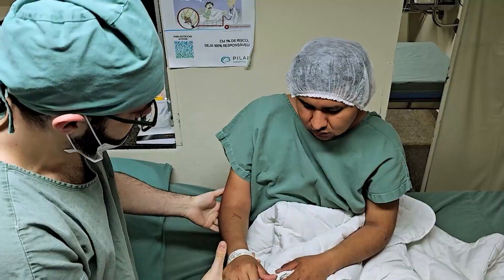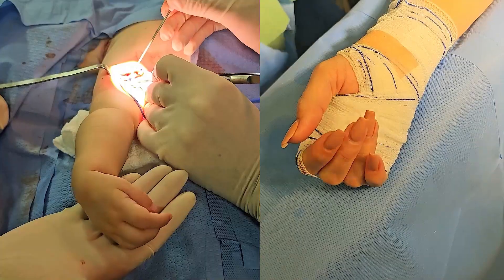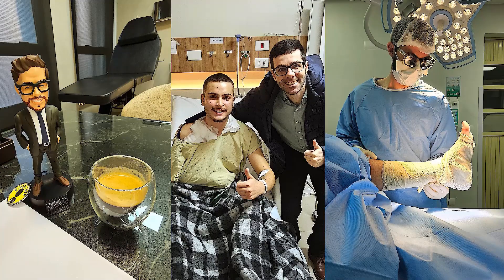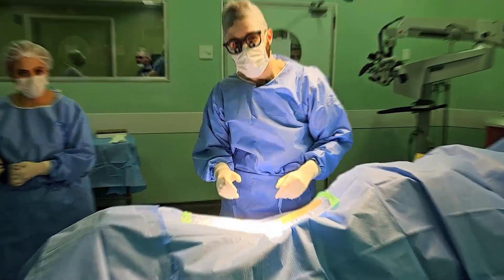Ulnar Nerve Decompression: When Surgery Is the Key to Stop Numbness and Regain Strength!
Do you feel numbness in your pinky finger, tingling in your forearm, or elbow pain that worsens when sleeping or leaning on your arm? ⚠️ Warning: This could be ulnar nerve compression — and surgical decompression might be the solution you've been looking for.

🔎 What is ulnar nerve compression?

The ulnar nerve runs through a narrow passage in the elbow called the “cubital tunnel.” When constant pressure is applied — due to posture, repetitive strain, or even anatomical variations — the nerve can become trapped, causing loss of sensation, neuropathic pain, and even muscle atrophy in the hand.

✅ When is surgery indicated?
✔️ When physical therapy, splints, and medications don’t resolve the symptoms.
✔️ When there is noticeable weakness or lack of coordination in the fingers.
✔️ When diagnostic tests reveal significant compression and risk of permanent nerve damage.

⚡ How is decompression performed?
🔹 Minimally invasive surgery with or without nerve transposition.
🔹 Complete release of the compressed area.
🔹 Maximum preservation of adjacent structures.

💡 What happens after surgery?
✔️ Guided rehabilitation focusing on mobility and sensitivity.
✔️ Specialized neurological follow-up.
✔️ Gradual reduction in numbness and improved hand function.

🚨 Tired of hearing that “numbness in the arm is normal”? Stop right there. It’s not normal — and it’s treatable.

🌟 Want to know if ulnar nerve decompression is right for you?

📍 Online and in-person consultations in Curitiba and São Paulo
👨‍⚕️ Dr. Thomas Marcolini – Neurosurgeon Specializing in Peripheral Nerves
📍 RQE 26510 CRM 33811

🔖 Tag someone who’s been living with a numb hand and needs to know there’s a real solution.